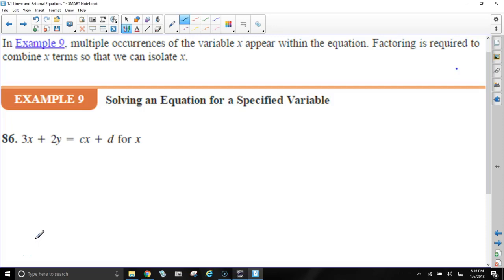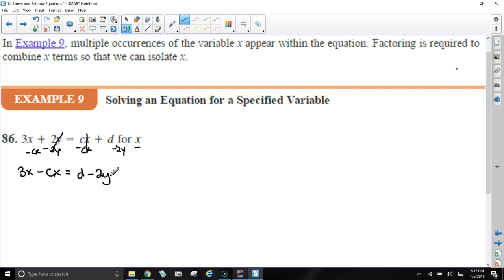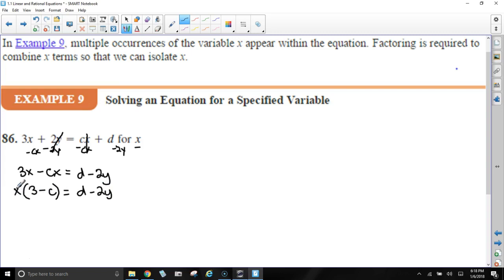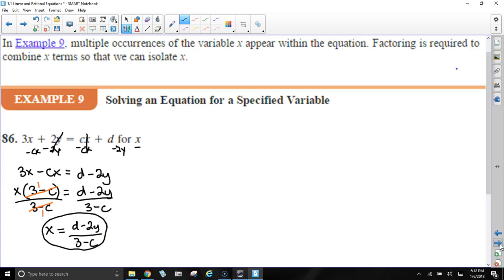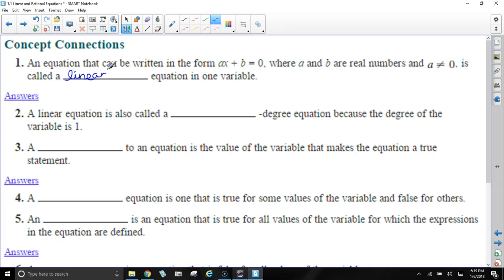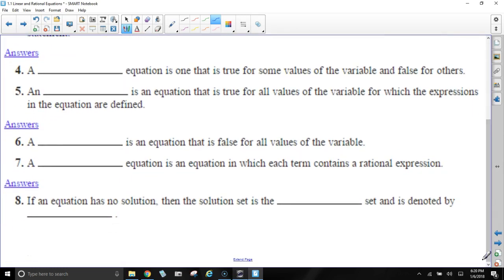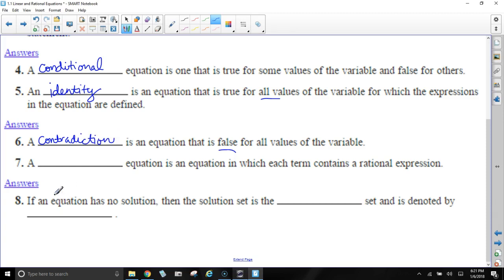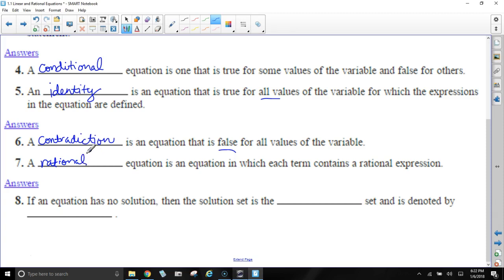1.1 Ex 9 & Concept Connections